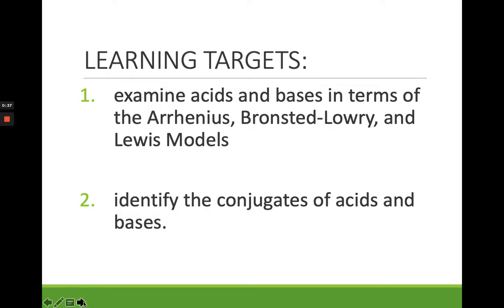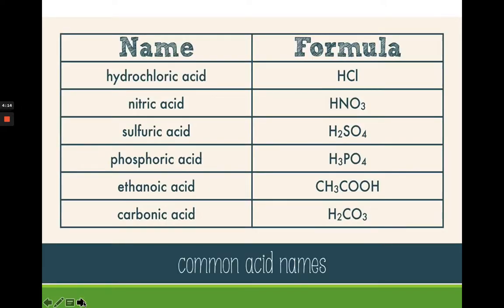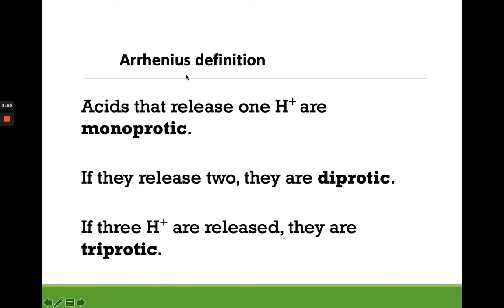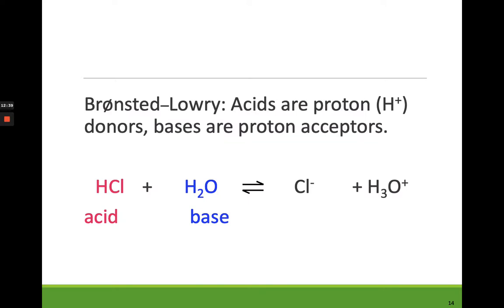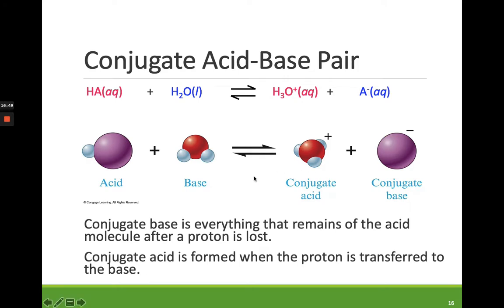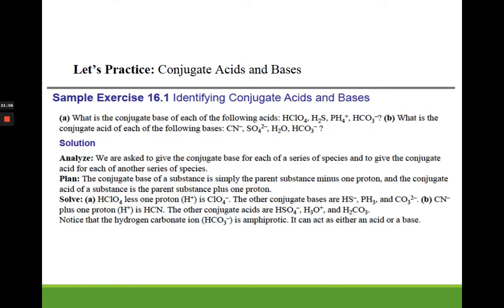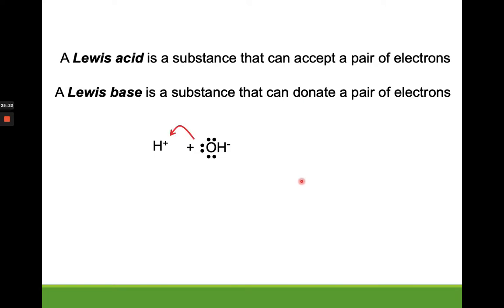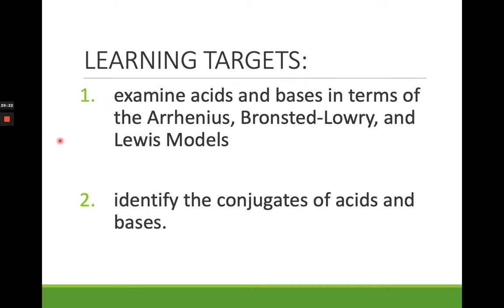Models of Acids and Bases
Arrhenius, Bronsted-Lowry, Lewis Models.
Identifying Conjugate Acid-Base Pairs